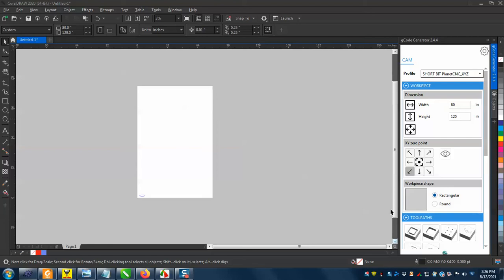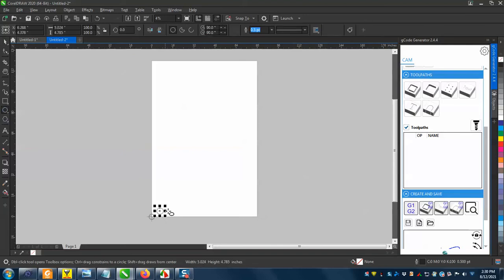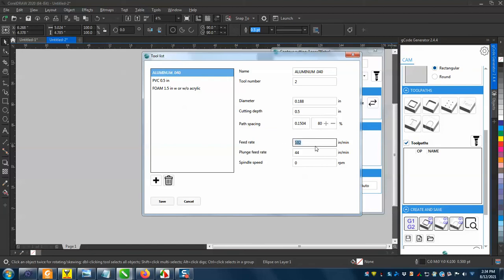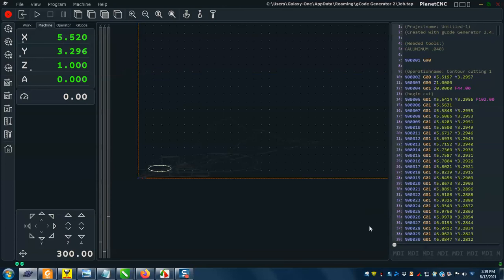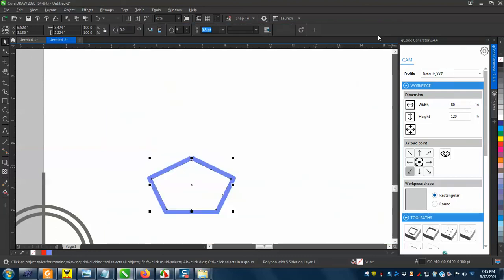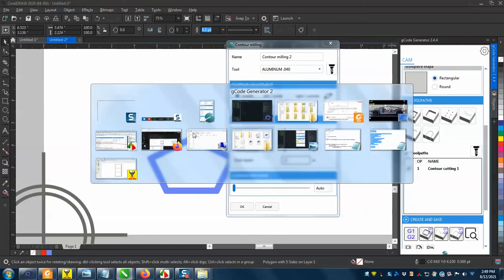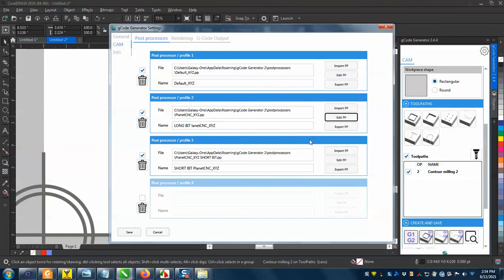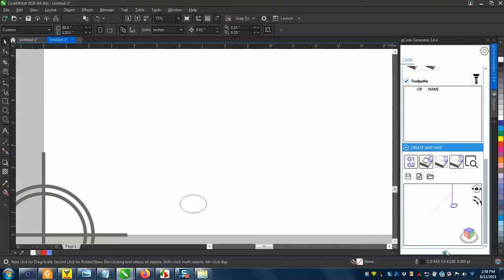Gcode Generator for corel draw TUTORIAL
Shows how to use gcode gnerator and how to configure it. I'm using planet CNC